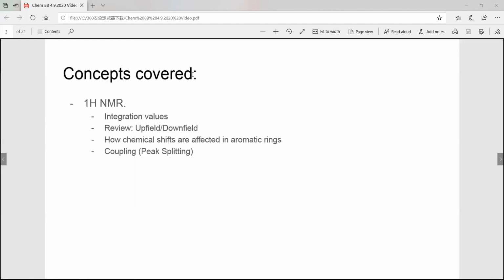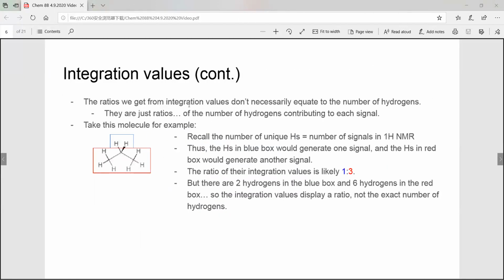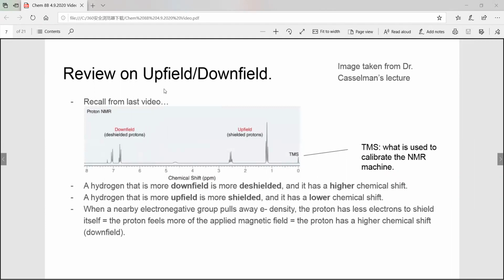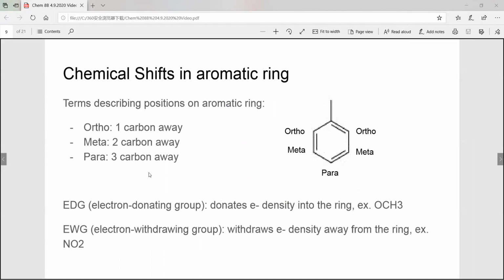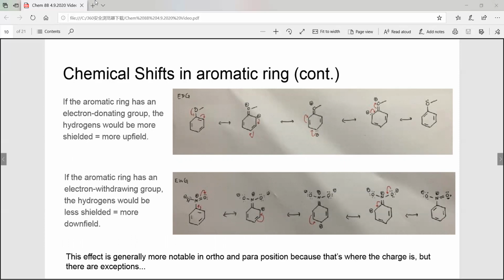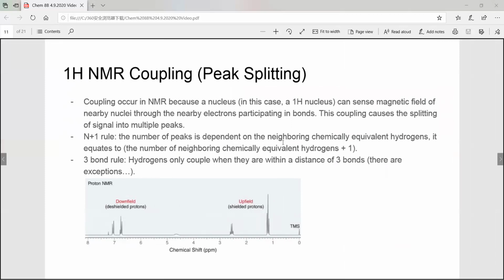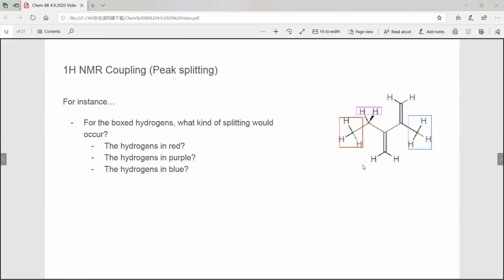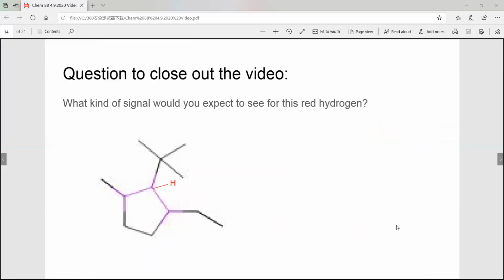Chem 8B HNMR Integration, Chemical Shifts & Coupling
Please remember to sign in!

Tuesdays: 3-4pm
Thursday: 10-11am